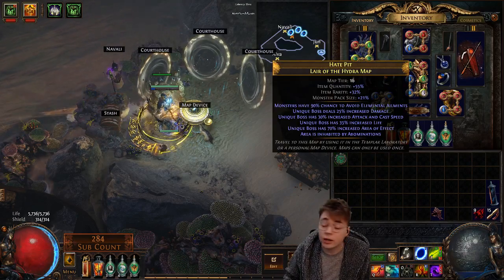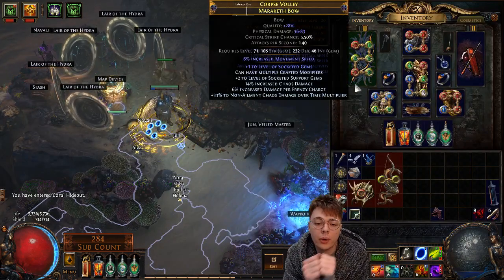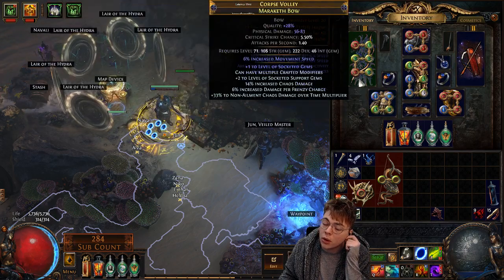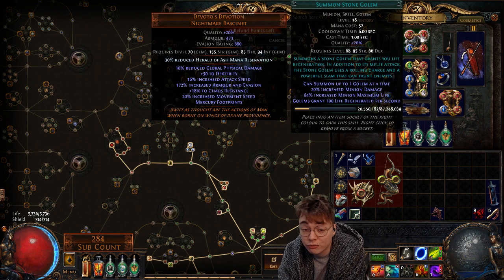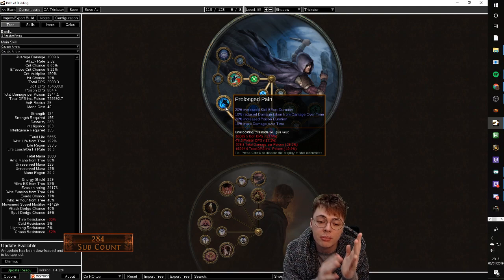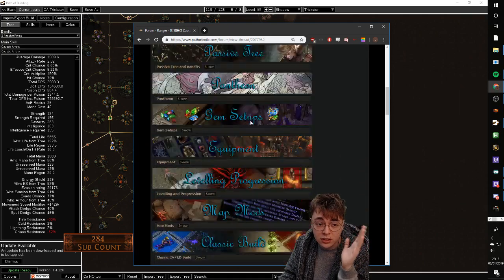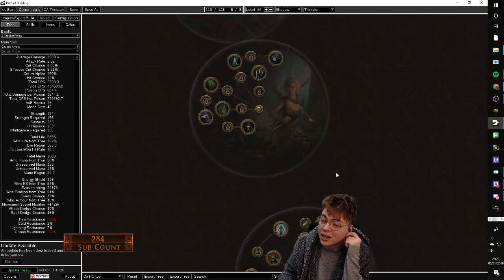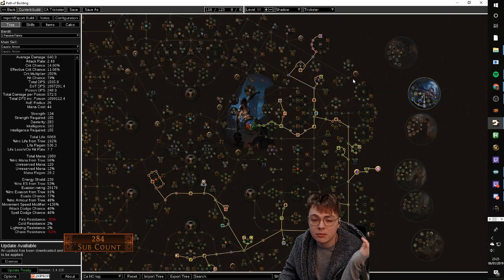Trickster Caustic Arrow My Favourite DoT in 3.5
So I'm back from my holiday break with a Caustic Arrow trickster build. Not only is CA one of my favourite skills in PoE, it is also currently enjoying an all time high with the buffs of 3.4 and 3.5.